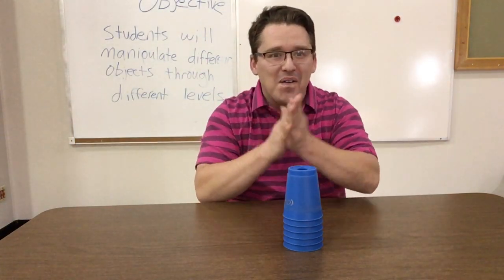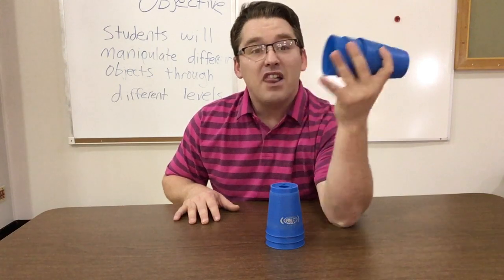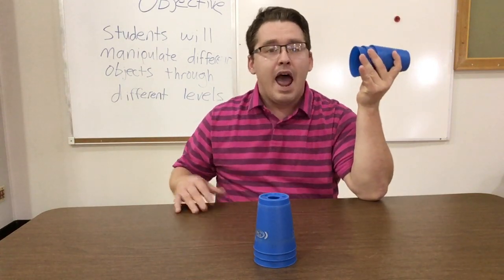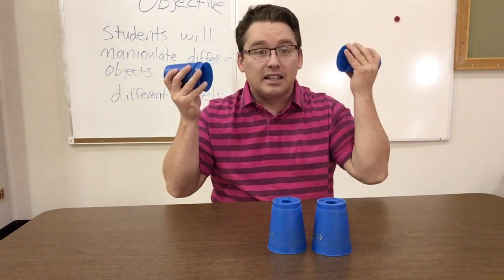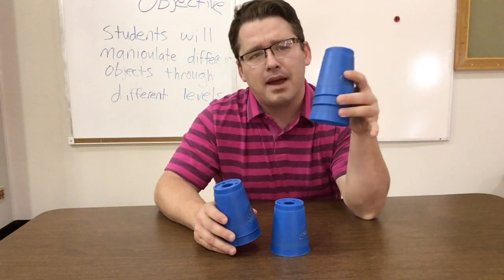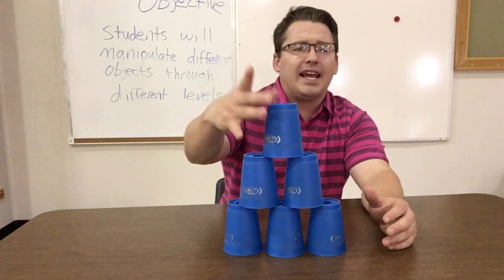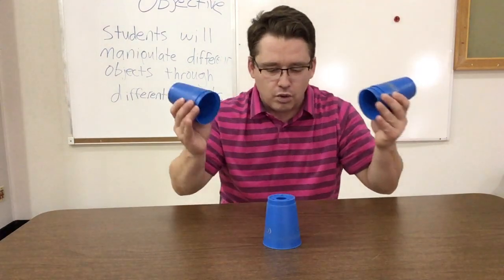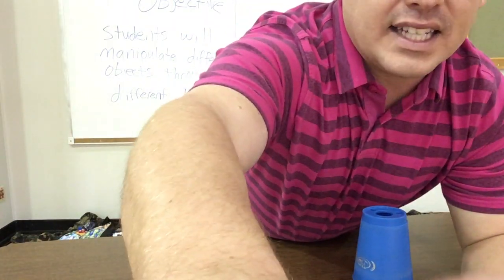The 6 stack